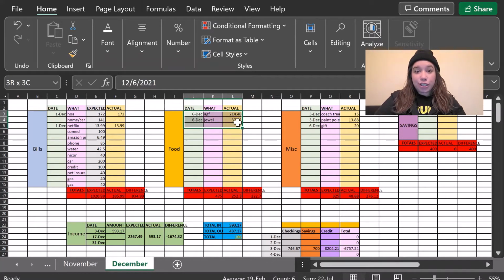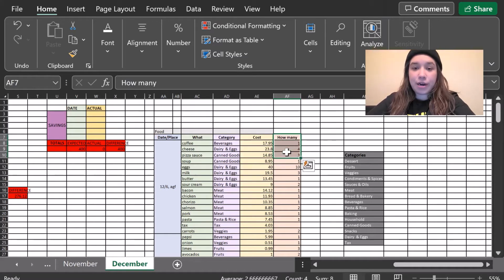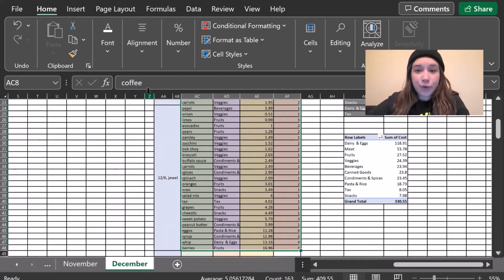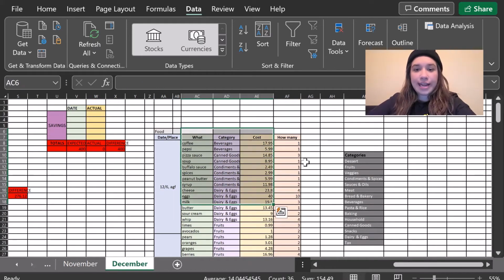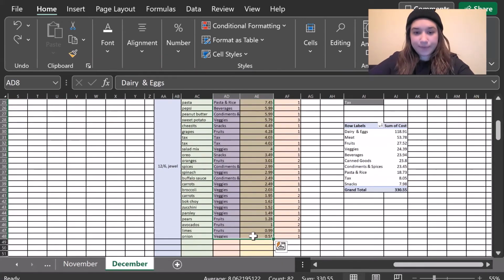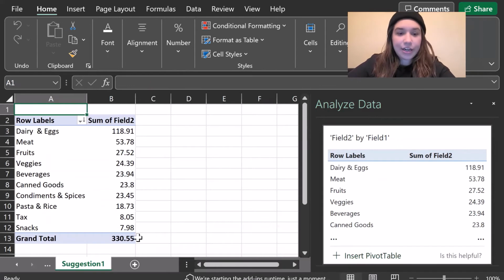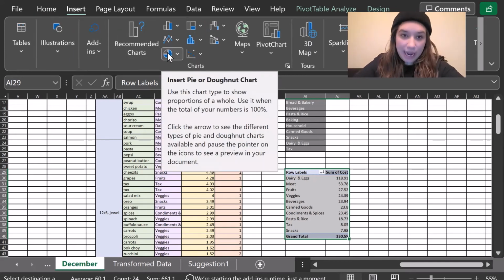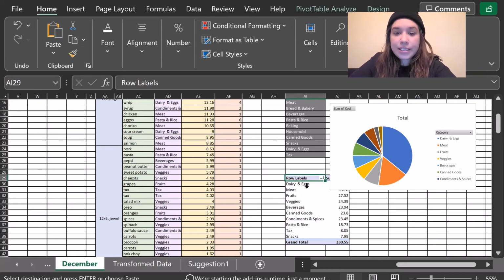How to Track Money! Excel Pie Chart & More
Are you struggling to save money? Sames. By tracking our money & seeing where it goes, where have a better chance and saving money where it matters most. Analyze, find patterns & make important changes in the right places. For me, its my food. So, I decided to make my spending in this area totally transparent to myself so I can identify where the problem is.
Learn how to use excel to do just this by sorting data and making a pie chart!
Hope you enjoy & hope you try ordering your own money in this way!!!